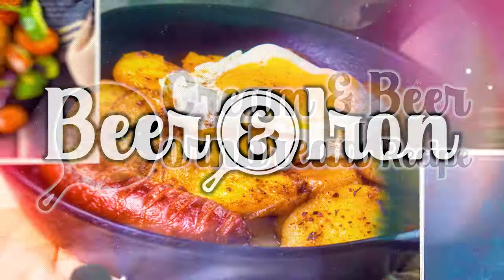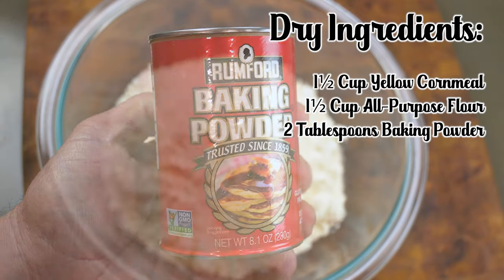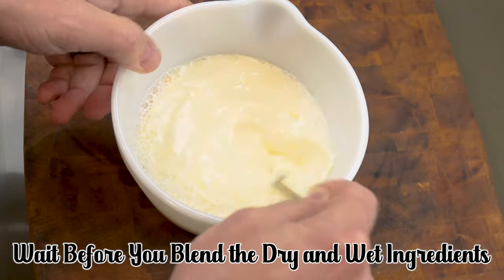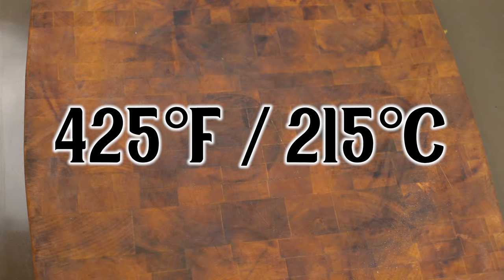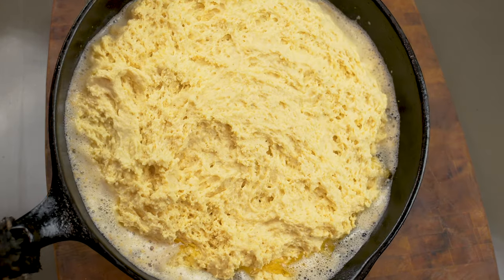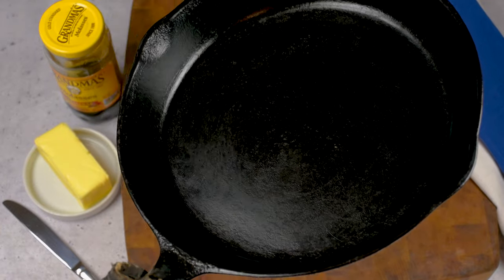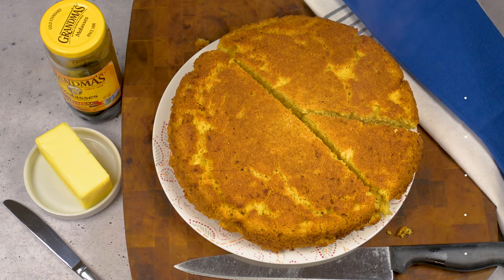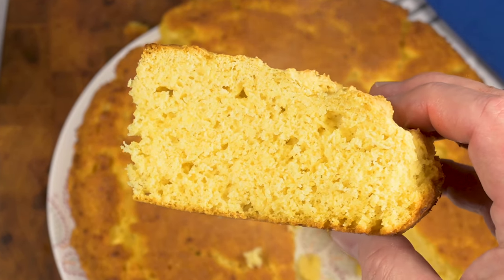Cast Iron Cream and Beer Cornbread Recipe - Beer and Iron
CREAM AND BEER CAST IRON CORNBREAD RECIPE

Cornbread cooked in cast iron. There’s really no other way to cook cornbread, is there? This is the simple recipe for cornbread that we use for everything from our round, basic cornbread to corn muffins to cornbread-topped chili. It’s an easy, 6 or 7 ingredient recipe that will create a nice, crumbly-centered, crunchy, and buttery-crusted cornbread.

WHAT DO YOU THINK OF MY WAGNER 1891 SKILLET?
It’s kinda gunky ain’t it? Na. To me it’s a treasure. Want to read the story as to why this skillet is a treasure to me? Sure, you do.

Ingredients

Dry Ingredients:
1 ½ cup Yellow Cornmeal
1 ½ cup All-purpose Flour
2 Tablespoons Baking Powder
2 teaspoons Salt

Wet Ingredients:
1 cup Half and Half
½ cup Beer
2 Eggs

Step 1: Add the 4 tablespoons of butter to the 10.25” cast iron skillet.

Step 2: Preheat your 10.25” cast iron skillet with the butter in a 425°F / 215°C Oven. Keep an eye on it; don’t let the butter burn.

Step 3: Blend all the dry ingredients together. Wait before you add the wet ingredients.

Step 4: Mix the wet ingredients: 1 cup of half and half and the ½ cup of beer to a bowl and then add the two eggs. Whisk together well with a fork or whisk.

Step 5: Once the skillet in the oven is wicked hot and the butter is just starting to brown (toast), pour the wet ingredients into the bowl with the dry ingredients and blend well with a rubber / silicone spatula to create the batter.

Step 6: Remove the hot skillet from the oven and set on the stove top. Pour all the batter into the middle of the hot skillet and spread about as evenly as it will allow. The edges will be bubbling up from hitting that hot butter.

Step 7: Return the hot skillet with the batter to the 425°F / 215°C oven and let it bake for about 25 minutes…give or take. I like the top of the cornbread to bake until the top is toasted a bit.

Step 8: After 20-25 minutes and when it “looks” done, test the center with a knife like testing a cake for doneness. Some folks use a toothpick or something similar. I just use a table knife and see if anything wet still needs cooking.

Step 9: Remove the cornbread from the oven and let the cornbread cool just a bit in that skillet; the edges of the cornbread will start to pull away from the sides of the skillet just a bit as the cornbread cools. Don’t leave it too long; it’ll sweat, and you’ll lose that crunchy texture. It will not take long, about 2-4 minutes to be ready to remove.

Step 10: Cover the cornbread with a plate or a cutting board. Turn the skillet up and the plate down to flip the cornbread out and upside down. There ain’t no reason to wait for it to cool. Just start enjoying it!

FYI: 2 to 4 tablespoons sugar for more of a muffin, sweeter flavor.

RESERVE 4 Tablespoons of Butter (don't add to the recipe).

Lodge L8SK3 10-1/4-Inch Pre-Seasoned Skillet

Lodge Yellowstone - 10.25" Skillet

Lodge Cast Iron Skillet with Red Silicone Hot Handle Holder, 12-inch

Lodge Yellowstone - 12" Skillet (makes me wish my name was “Dutton”)

Lodge L10SKL Cast Iron Pan, 12", Black